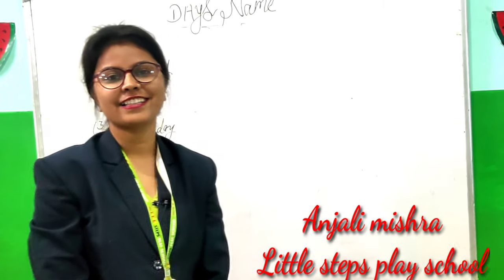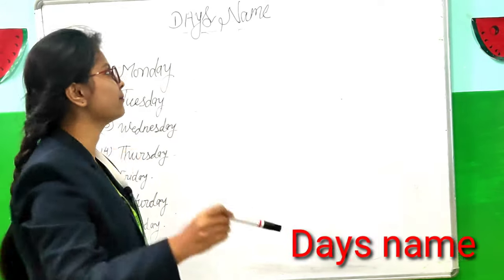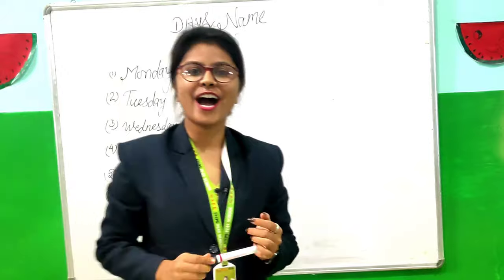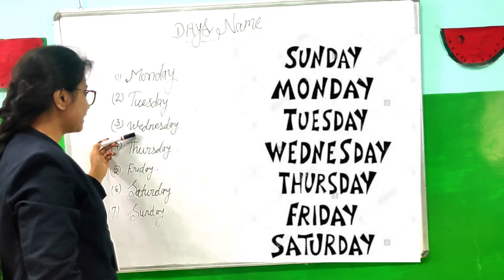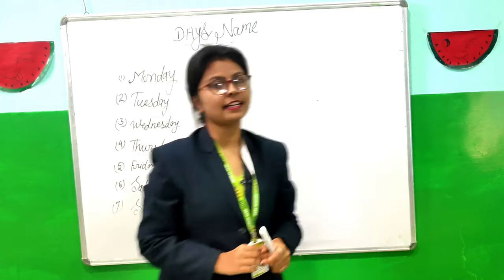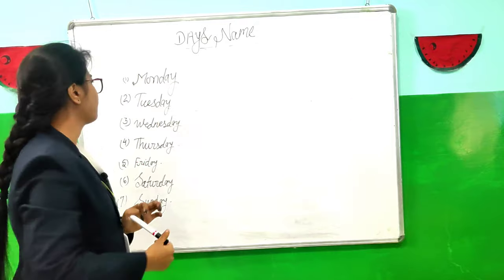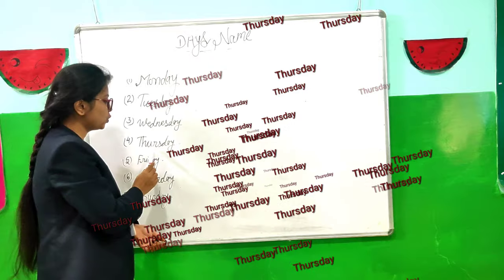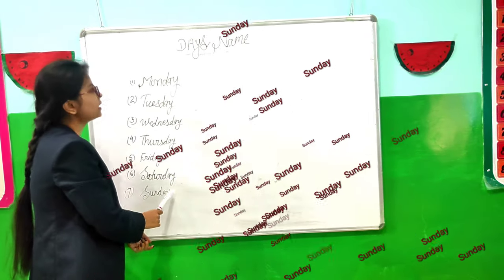Day's nAme with counting Little steps play school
Class nursery,kg1 kg2
 Sunday
Monday
 Tuesday
 Wednesday
Thursday
Friday
Saturday
Kids education hub